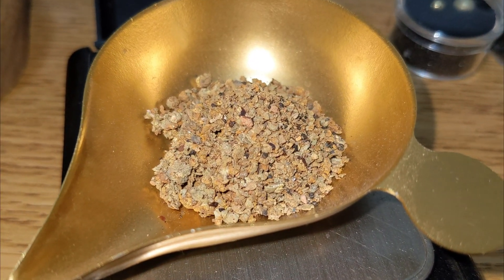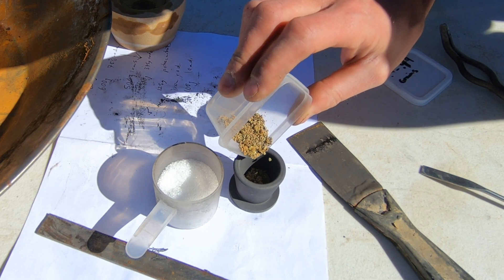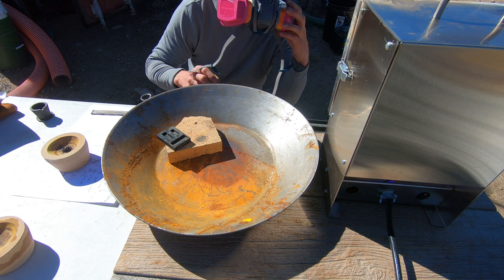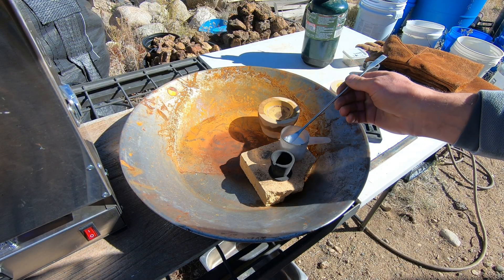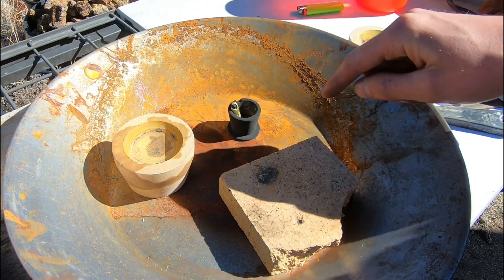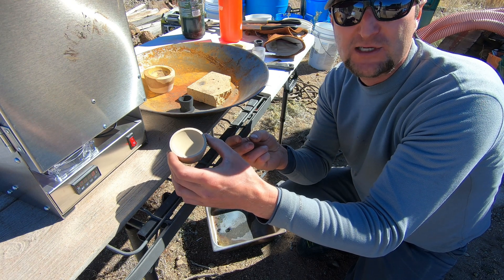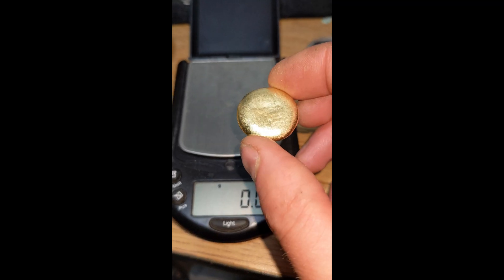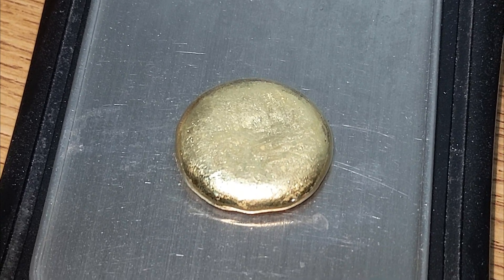HOW TO MELT GOLD AT HOME - Gold Bars in Box Furnace - Melting Gold Bullion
We fire up the box furnace and start melting gold bullion!
Dirty, dull sponge gold turns into beautiful gold bars and we end up with a huge shiny gold button!
There are many ways to melt gold and pour a gold bar but the best way is to use what you have.
Cupelling, annealing and melting gold. This little furnace can do it all.
This is how I, how to melt gold at home.

↓Gold Prospecting Basic Tools USED IN VID↓
RESPIRATOR I USE
BEST FILTER for SMELTING on Amazon
GENUINE 3M for Crushing, Silica Dust General Filter
Mold Release used in vid
MELTING FURNACE used in Vid
Gold Melting Set
Gold Smelting Furnace
Cheaper, Smaller Furnace kit
High Heat Gloves
Graphite Crucible
Cupels up to 69g Pb
Cupels up to 102g Pb
Collector Lead
Lifting Smelting Tongs
Cupelling, Crucible Tongs